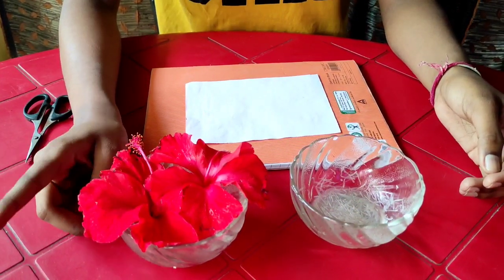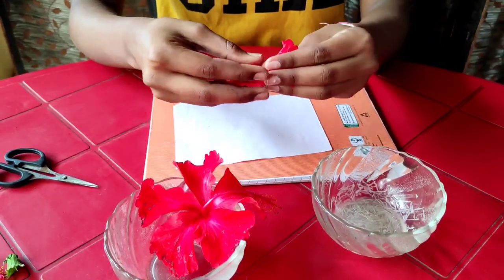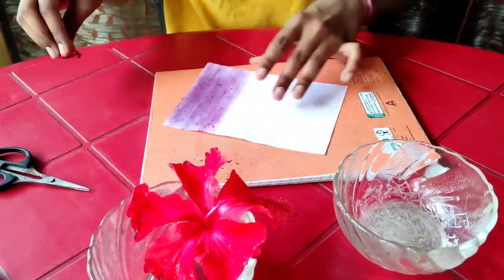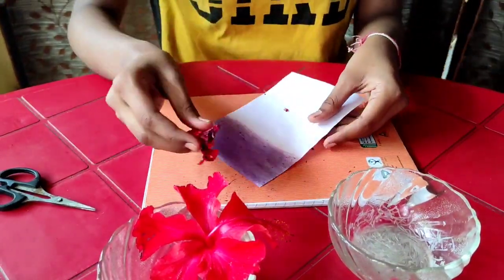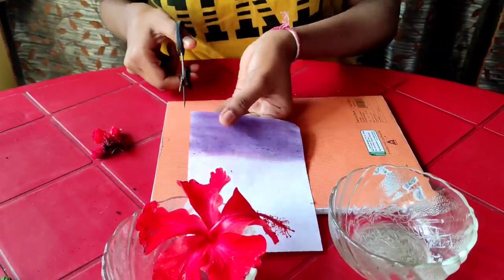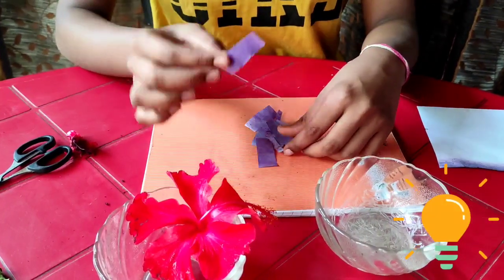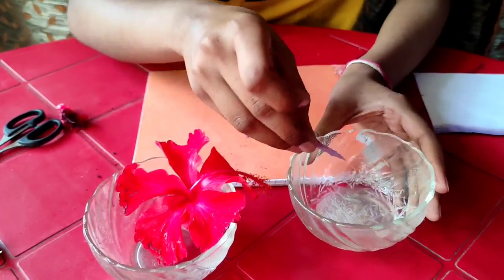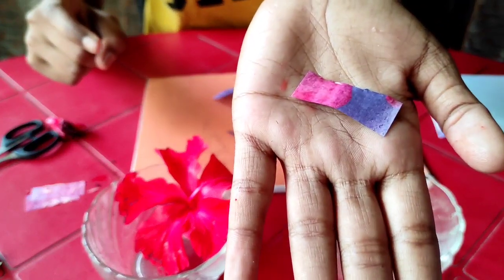MAKING OF LITMUS PAPER :Miss. Tejaswi Rani ( Std 10)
Litmus paper is paper that has been treated with a specific indicator—a mixture of 10 to 15 natural dyes obtained from lichens (mainly Roccella tinctoria) that turns red in response to acidic conditions (pH 7).